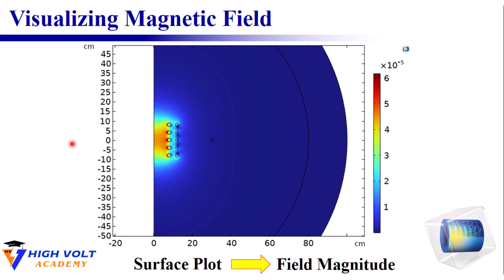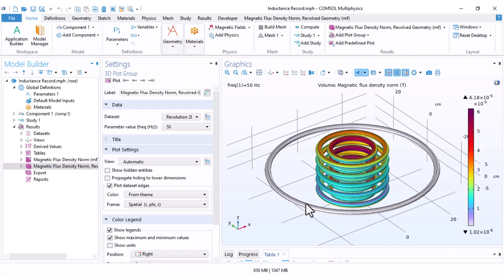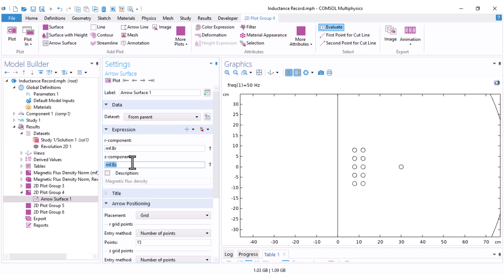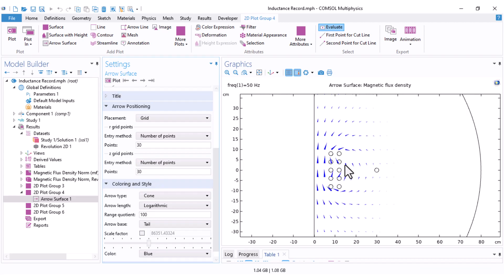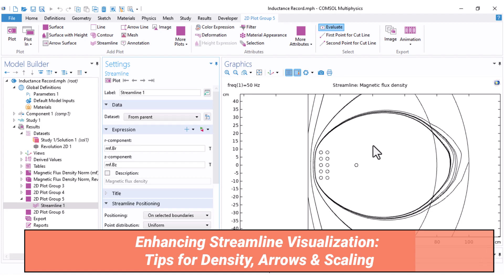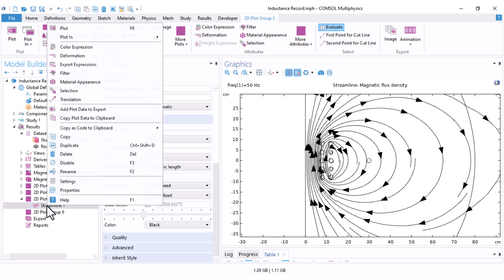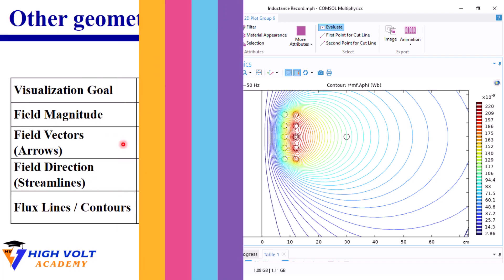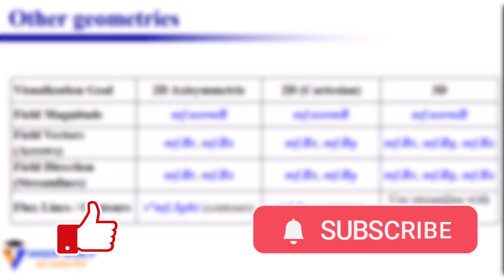How to Visualize Magnetic Fields in COMSOL Multiphysics (Step-by-Step Tutorial)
In this detailed tutorial, I explain how to visualize magnetic fields in COMSOL Multiphysics using four essential methods.
💾 Want ALL the COMSOL project files from this channel?
It’s easy:
2️⃣ Like this video
✅ I’ll reply with the Google Drive link containing ALL my COMSOL tutorial files.

These methods are:
• Surface Plots (Field Magnitude Visualization)
• Arrow Surface Plots (Field Direction with Vectors)
• Streamline Plots (Magnetic Field Lines and Direction)
• Contour Plots (True Magnetic Flux Lines)

Whether you are working in 2D axisymmetric, 2D Cartesian, or 3D geometries, this video will teach you how to correctly display and customize the magnetic field magnitude, direction, and lines.
The techniques are demonstrated through a mutual inductance coil model and generalized to other geometries.

Ideal for electrical engineers, physicists, simulation engineers, and students who work with electromagnetic simulation, magnetic field analysis, and COMSOL Multiphysics modeling.

🕒 Video Timeline:
00:00 Introduction: 4 Powerful Methods to Visualize Magnetic Fields in COMSOL
01:49 Surface Plot: Displaying Magnetic Field Magnitude (mf.normB)
02:31 Arrow Plot: Showing Magnetic Field Vectors with Direction and Intensity
03:06 Customizing Arrow Plot to Enhance Visualization of the Field
04:54 Streamline Plot: Tracing Magnetic Field Direction Lines
05:24 Enhancing Streamline Visualization: Tips for Density, Arrows & Scaling
07:08 Contour Plot: Drawing Magnetic Field Lines Using Magnetic Vector Potential (r × Aφ)
08:12 Applying Magnetic Field Visualization to 2D Cartesian and 3D COMSOL Geometries

🔹 About High Voltage Academy @HVAcad :
This channel is dedicated to sharing practical and advanced tutorials in electrical engineering, with a focus on power systems, simulation tools like COMSOL Multiphysics, and high voltage applications. Whether you're a student, researcher, or professional engineer, you'll find in-depth, easy-to-follow content tailored to your needs.